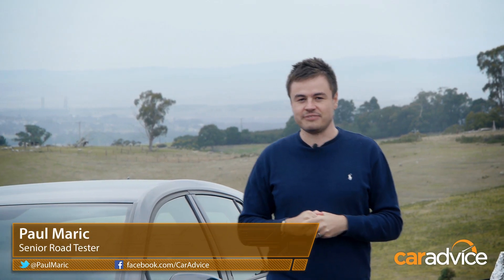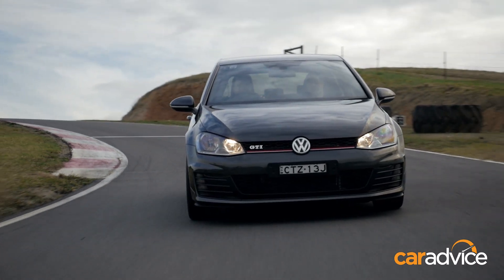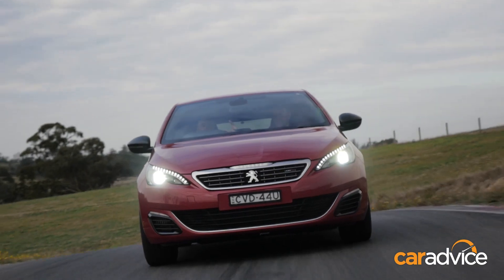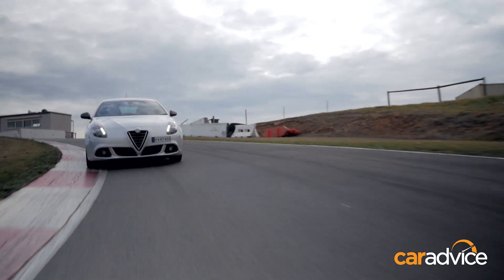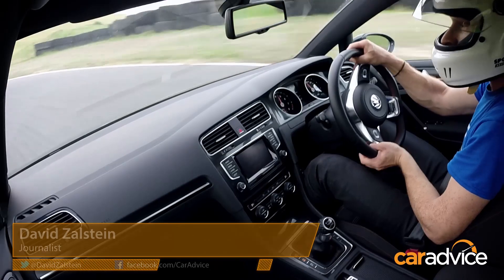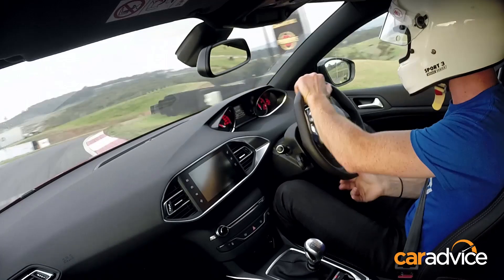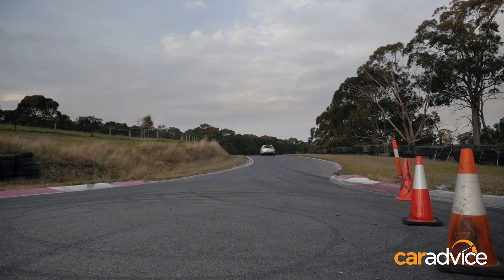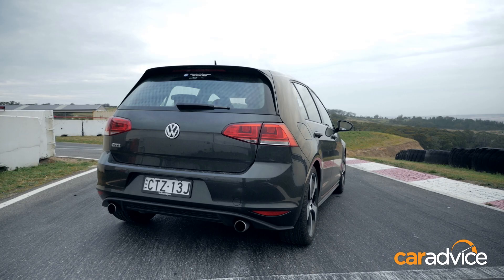Five-door hot-hatch comparison : Volkswagen Golf GTI v Peugeot 308 GT v Alfa Romeo Giulietta QV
The Volkswagen Golf GTI has long been the preeminent hot-hatch for keen drivers. But what if you’re after a European small car with a little extra spice, that isn’t the Volkswagen? What are some alternatives? And how close can they get to the benchmark GTI?

Taking on the Volkswagen Golf GTI today, we have the Peugeot 308 GT and Alfa Romeo Giulietta QV.

And here with us is Alistair – who contacted CarAdvice asking, “If you don’t want to follow the GTI crowd, what other sporty hatchbacks are worth a look?”

Paul: So tell us, why don’t you want a Golf GTI?

Alistair: Nothing against the Golf at all. I think it’s a great car. But I used to have a Peugeot 205 GTI and I’ve always had a soft spot for the Italian marques. I want something a little different but also something that can comfortably accommodate myself, the wife and my little one Harry, who’s three.

Paul: Fair enough. Right, well let’s kick things off with the Golf…

Paul: Ah, tartan seats and a golf ball-style gear knob. It’s not hard to tell that you’re in a Volkswagen Golf GTI.

Starting at $41,990, the six-speed manual Golf GTI gets a turbocharged 2.0-litre four-cylinder engine with 162kW and 350Nm.

Paul: You’ve got really premium materials and this 5.8-inch touchscreen with sat-nav. The GTI also gets what’s called Driver Chassis Control – which let’s you choose between five different driving modes for the engine, steering and suspension.

Paul: Should we try out the Peugeot?

Paul: It is yeah. Now, the 308 GT is the same price as the GTI but has a smaller capacity engine, putting out less power and less torque.

It claims 7.5 seconds 0-100km/h – which is a full second slower than the Golf – but it betters the GTI on claimed fuel consumption by almost 10 per cent.

Alistair: …And it’s nice in here. The seats are good, the space is good and it looks like there’s plenty of room in the back for my little boy and his child seat.

Paul: You also have a bigger boot than the Golf and there’s this fairly massive 9.7-inch colour touchscreen that looks after all of your navigation, entertainment and climate controls as well as vehicle information. Very cool and it means a much cleaner centre stack here.

Paul: Now while all the cars here have five doors and drink 98-octane premium unleaded, the little Alfa – with its engine and gearbox pinched from the rear-wheel-drive 4C – is the fastest and most powerful of the lot.

Alistair: And again, very different from the Golf in here.

Paul: Yeah. It is a fraction dearer than the GTI but you get these cool bucket seats and this in-dash 6.5-inch touchscreen. Unfortunately you also have to physically turn the key to start it up and this flat-bottom wheel feels huge compared to the one in the Peugeot.

Paul: While that was interesting, we are at the track. So while Alistair sizes up the backseats, we’re going to set some lap times with the help of CarAdvice’s very own tame, racing…driver… No?

Dave: No. Just gimmie the keys Paul...

Paul: So comfort, price and features are all important, but we want to know the times. Alistair…?

Alistair: Yeah no worries. Golf GTI - Best lap - 1min 7sec.

Alistair: Just ahead of the Golf with a best time of 1min 6sec… the Alfa Romeo…

Paul: Wow, so how far behind was the Peugeot?

Alistair: Only 1 second behind the Golf, the Peugeot’s best lap was 1min 8sec.

Paul: So the more expensive Alfa Romeo was faster than the Golf GTI around the track but you weren’t sold on its rear seat space. The Peugeot was the slowest of the three but you liked the styling and its winning space and boot capacity. And of course, there’s still the Golf GTI.

So, do you still not want a Golf? (laughs)

Alistair: (Laughs) I really like the Golf and there’s no doubting it does most things well. But the Alfa really impressed me around the track and the Peugeot really impressed me off the track.

It’s a tough call, but I think I might have to go with the Golf…

Paul: So there you have it.